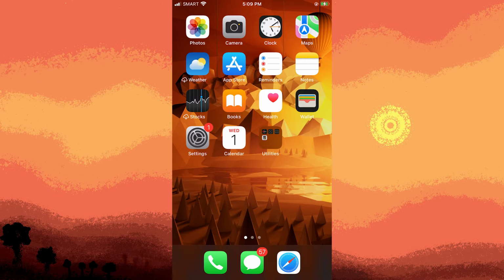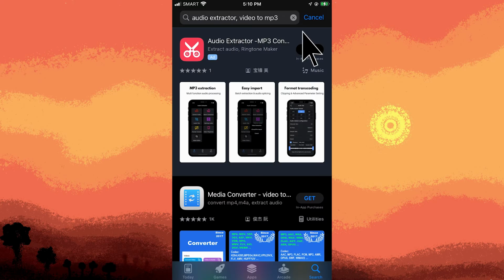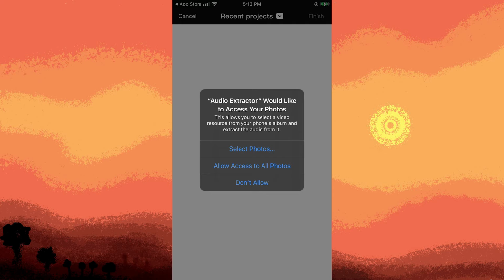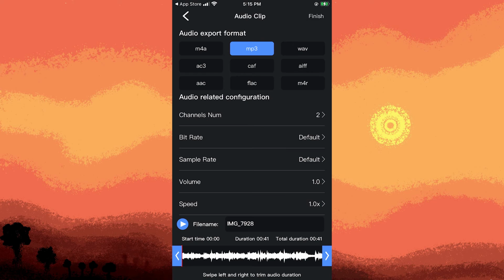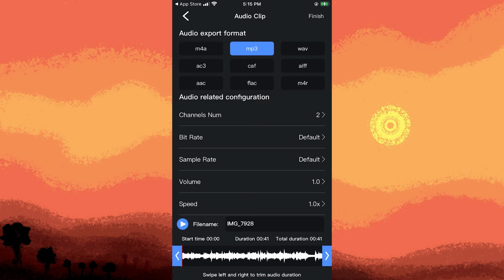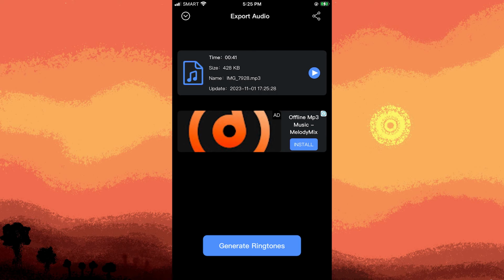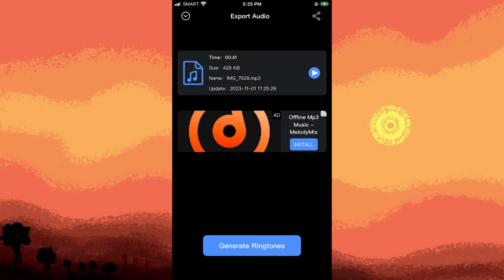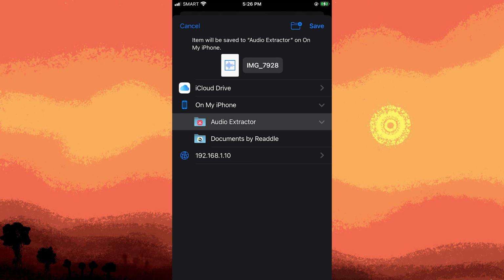How To Convert Camera Roll Video To MP3 (Step-by-Step Guide)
This guide will teach you how to convert camera roll video to MP3. This allows you to have the sound separated from the video which also takes up less storage as an MP3 file.